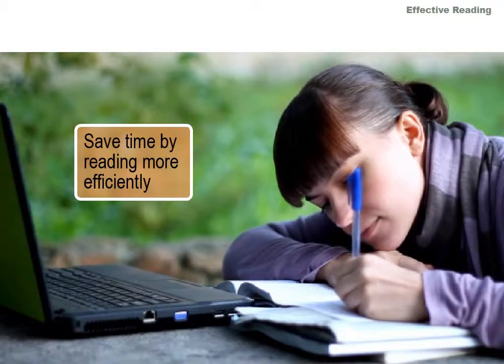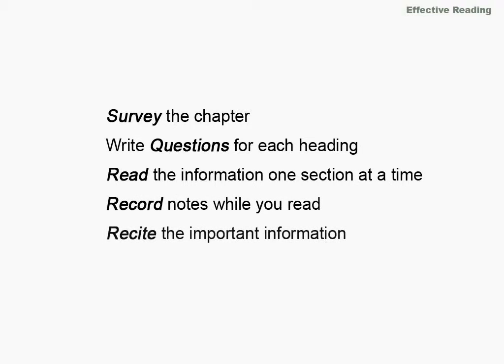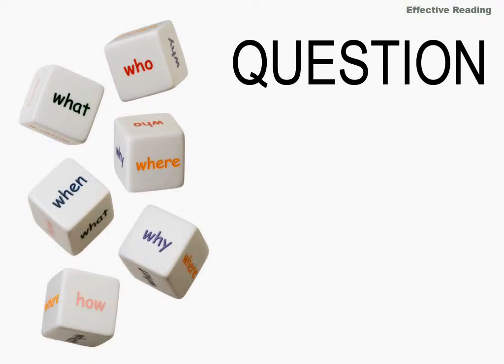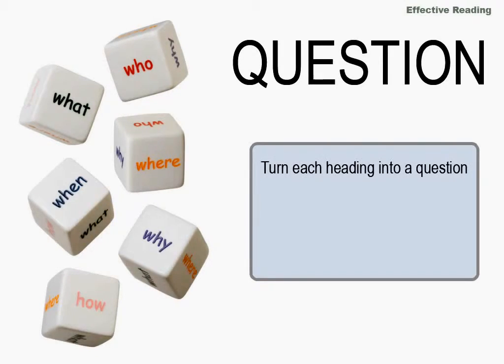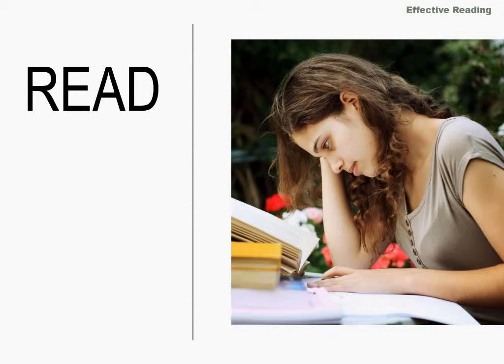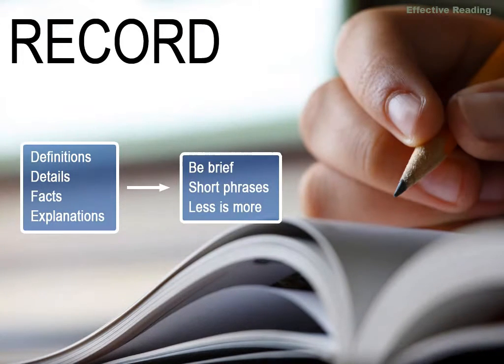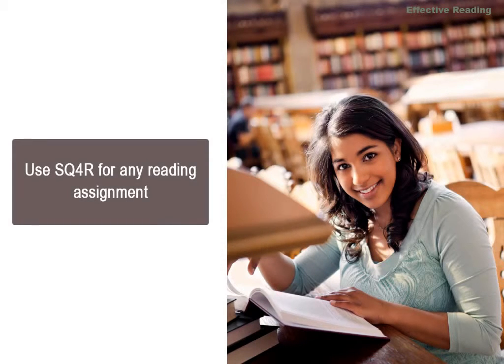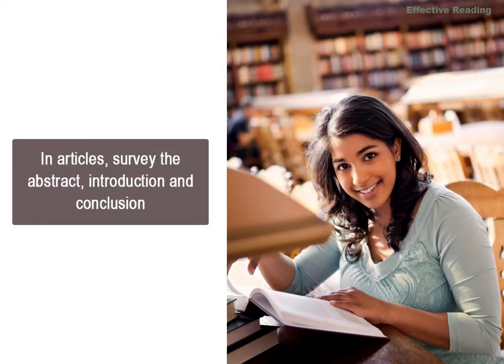Effective Reading - How Much Information Do You Retain?